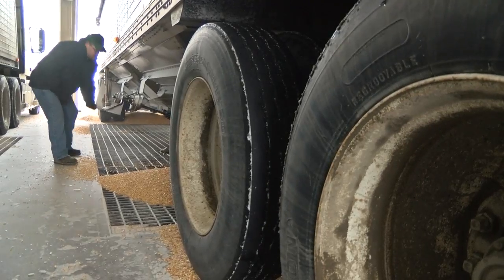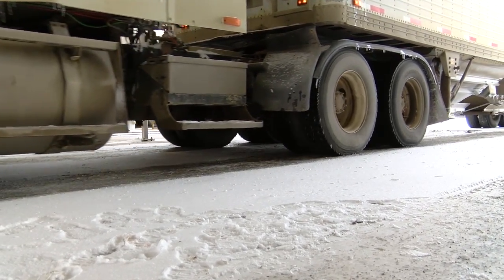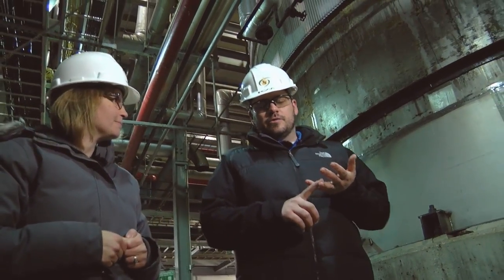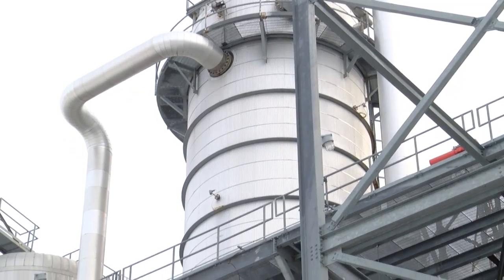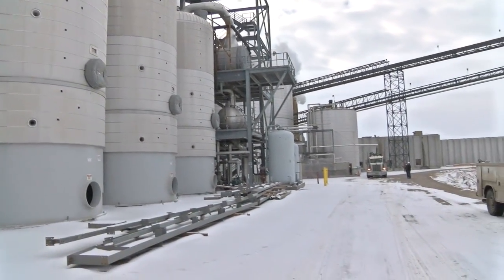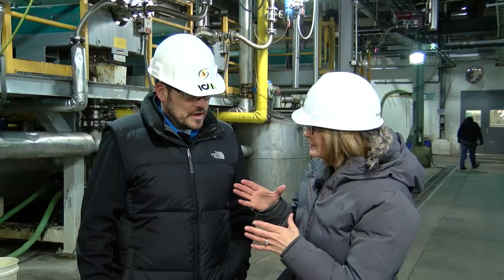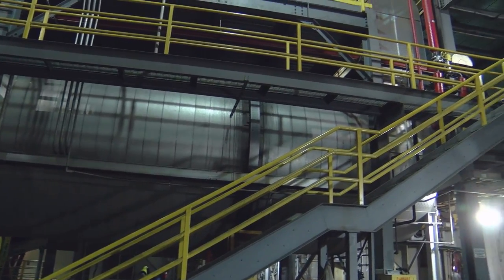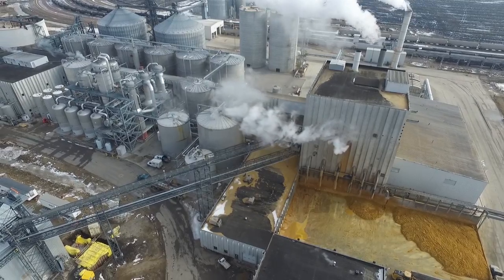AgweekTV: Ethanol Plant Tour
The sixth largest ethanol plant in the nation is located in Casselton, North Dakota. Agweek's Shawna Olson gets a tour of the facility and gives us a look as to how the corn based fuel is made.